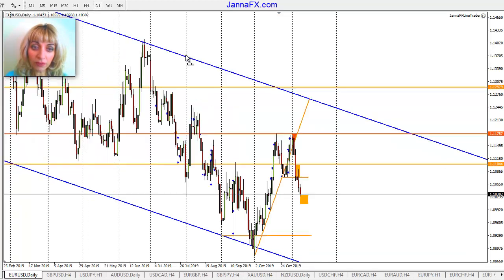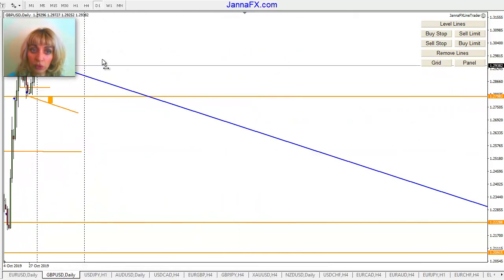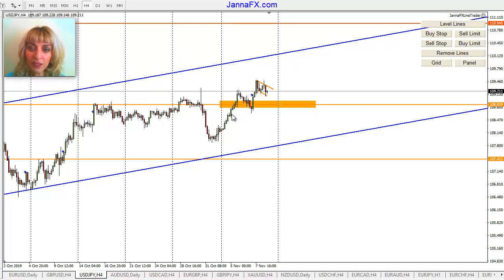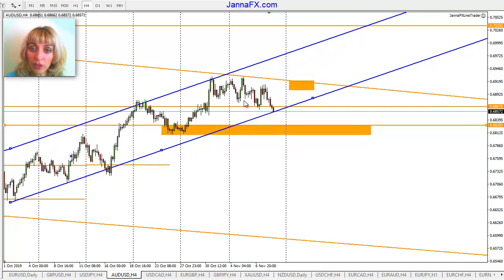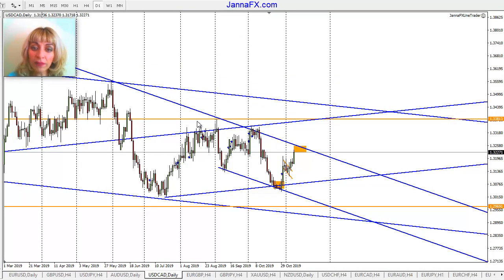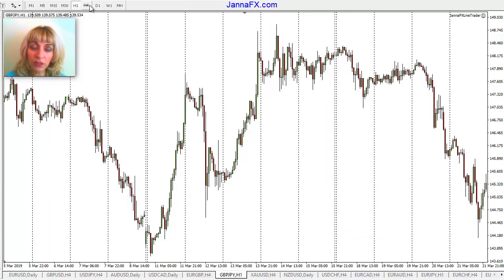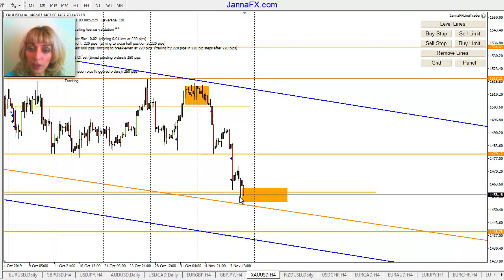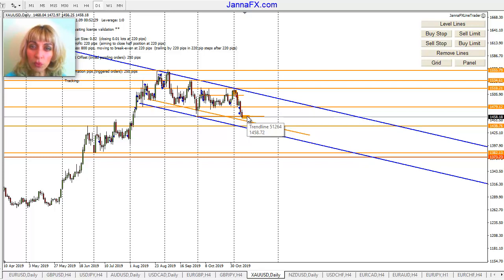Weekly Forex Forecast, 11th - 15th November, My Trades Setups, Main Pairs, Gold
Weekly Forex Analysis for - EURUSD, GBPUSD, AUDUSD, USDJPY, USDCAD, EURGBP, GBPJPY and Gold - XAUUSD, for 11th-15th November 2019, Important Levels!
To get an EA I use for trading go